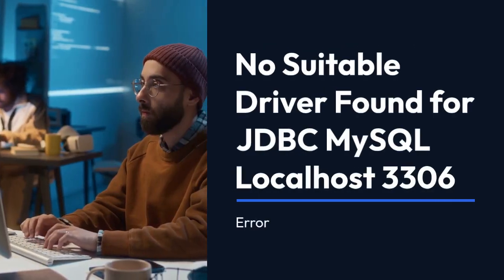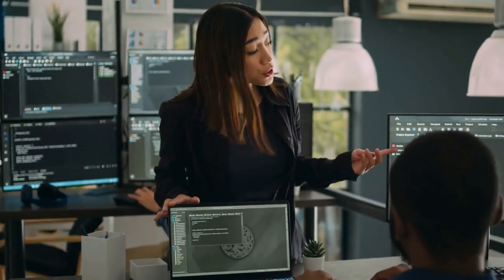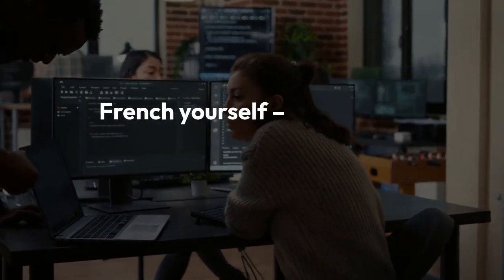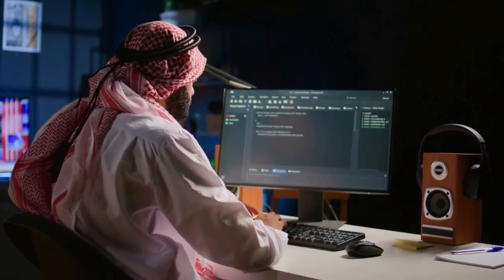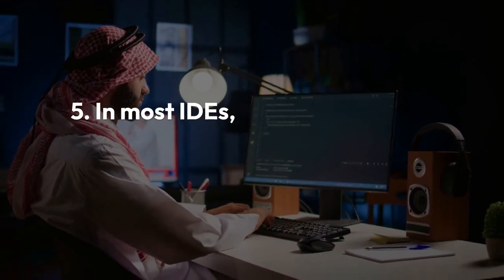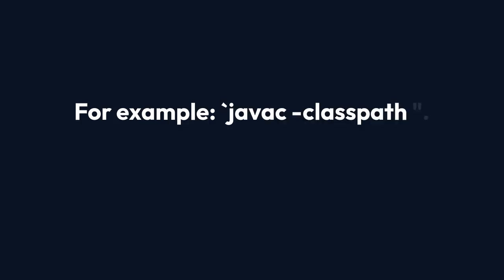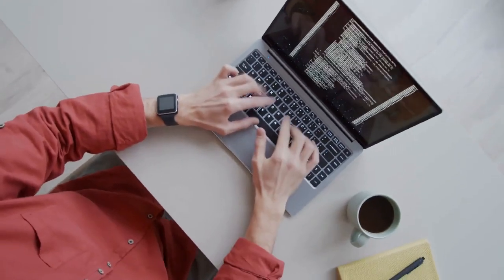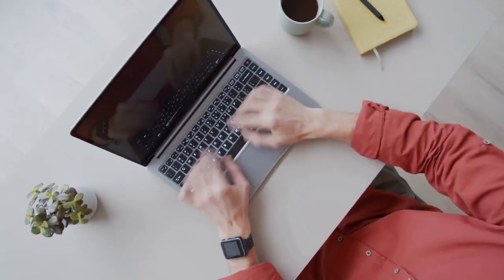Understanding the "No Suitable Driver Found for JDBC MySQL Localhost 3306" Error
In this video, we delve into the common error message "No Suitable Driver Found for JDBC MySQL Localhost 3306" that many developers encounter when trying to connect to a MySQL database. We will explain the possible causes of this error and provide step-by-step solutions to resolve it, ensuring a smooth database connection process. Watch this tutorial to troubleshoot and fix this JDBC driver issue effectively.